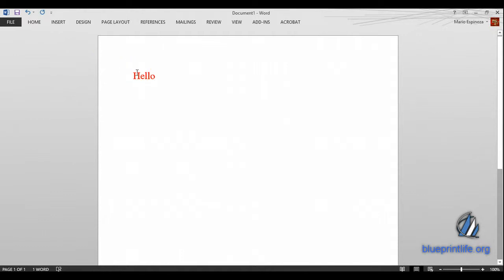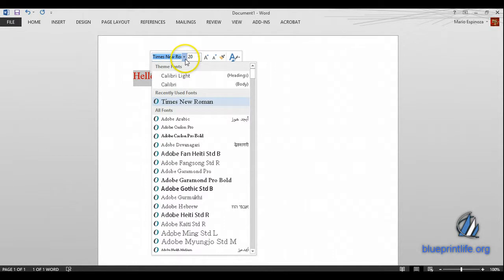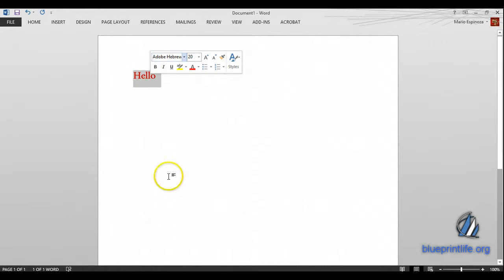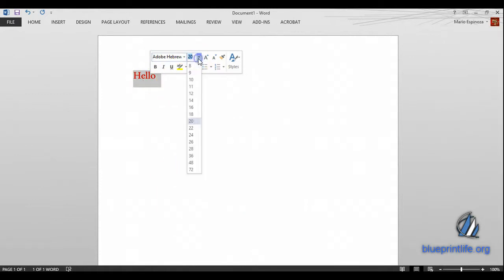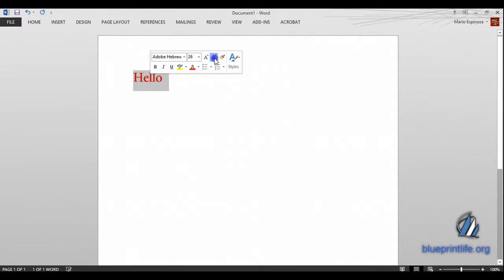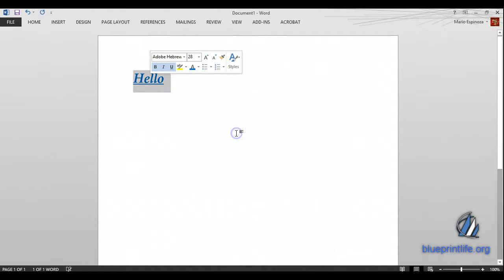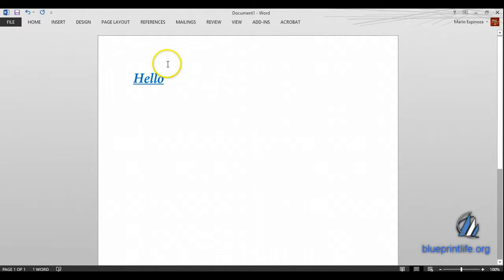Quick Access Toolbar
How to use the Word Quick Access Toolbar